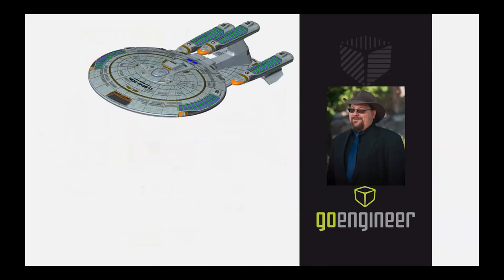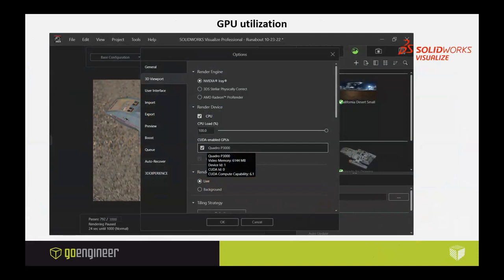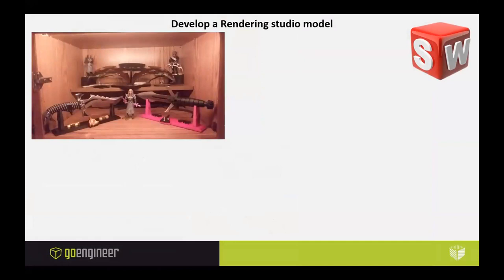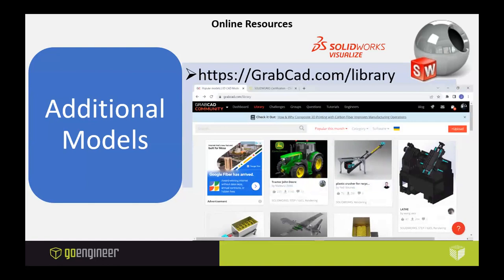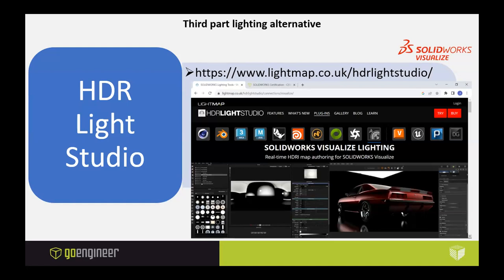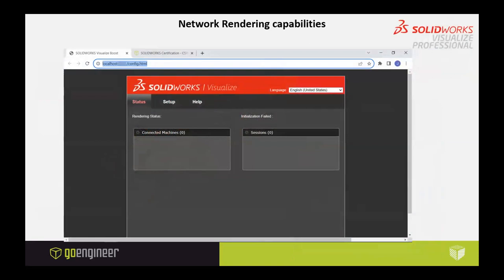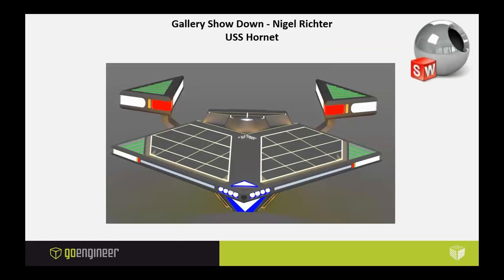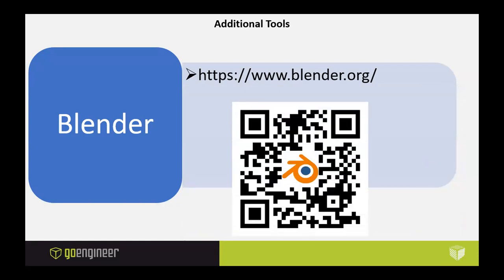SolidWorks Rendering Tools - SWUG November 2023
PhotoView 360
- Bi-Direction Workflow
- Scene Illumination Proof Sheets
- Fur Shaders

Visualize (Standard)
- GPU Utilization
- Multilayer Materials
- Separate Serial Number for License

Model Preparation
- Image Quality Settings
- Applying Appearances at the Part Level
- Developing a Rendering Studio Model

PV360 vs. Visualize Professional
- Animation
- Full Lighting Control
- SW Display States
- Contour Rendering
- Image Post Processing
- Render Queue
- Network Rendering Capabilities